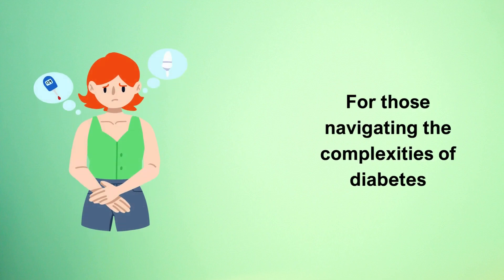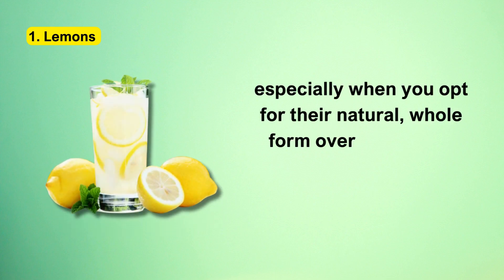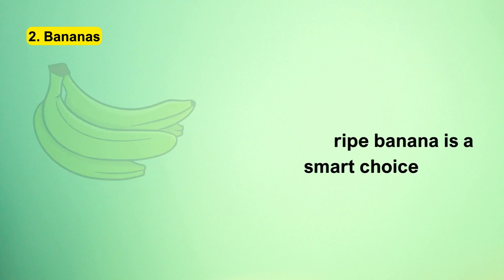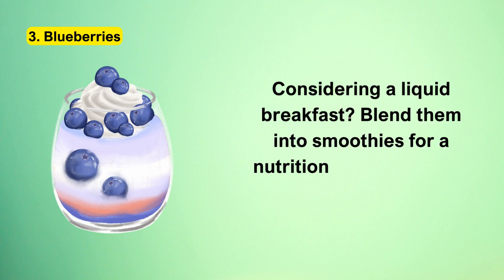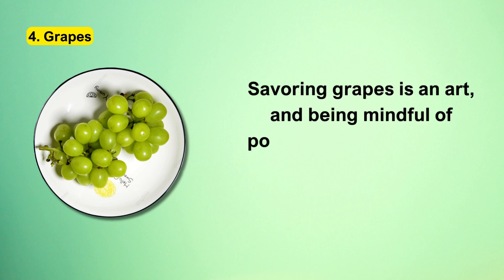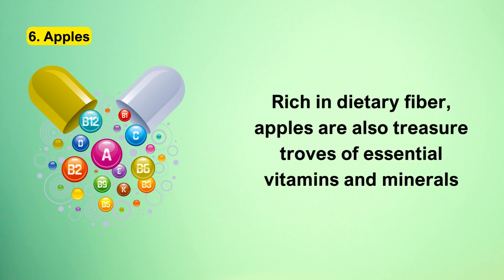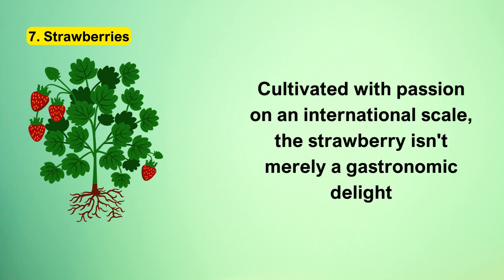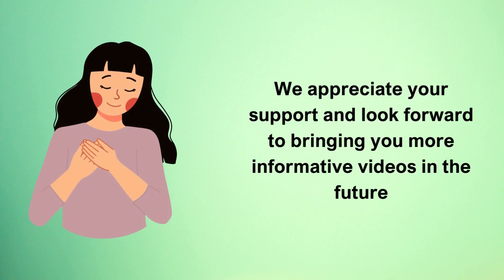7 such diabetic friendly fruits precious gems